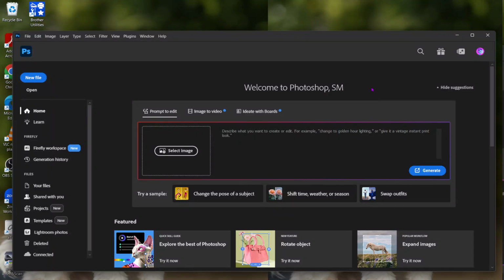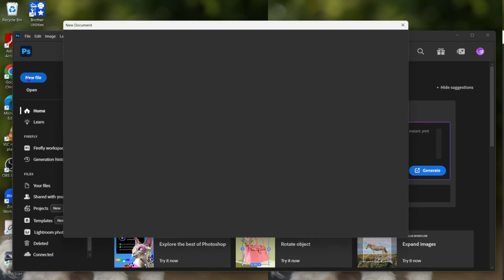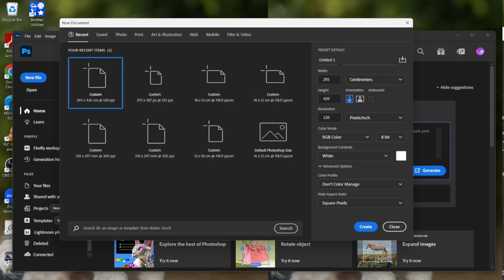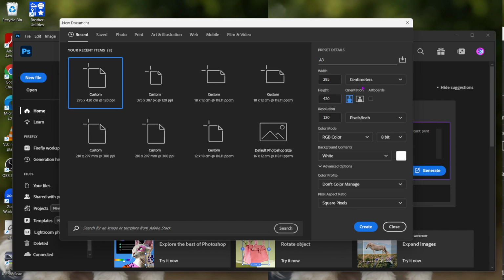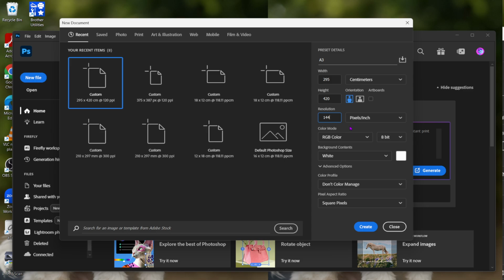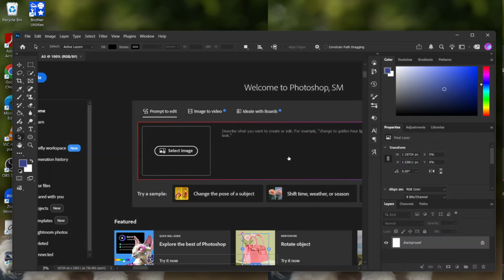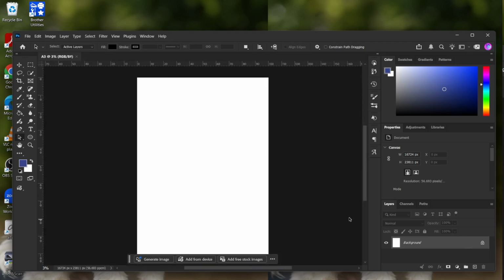How to Set A3 Paper Size in Photoshop Adobe Photoshop Tutorial - 2026 Guide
In today’s video, we’ll learn how to set an A3 paper size in Adobe Photoshop. This quick and beginner-friendly tutorial will show you how to create a new Photoshop document using the correct A3 dimensions for printing and design projects.

In this tutorial, you'll learn:
✅ How to set A3 paper size in Photoshop
✅ The correct A3 document dimensions
✅ How to choose the correct measurement units
✅ How to set the resolution for printing
✅ How to create an A3 Photoshop document

A3 paper size is:
📄 297 × 420 mm
📐 11.7 × 16.5 inches
🖨️ 300 PPI is commonly used for high-quality printing

Whether you're creating posters, flyers, artwork, brochures, or other print designs, setting the correct A3 document size will help ensure your project is ready for printing.